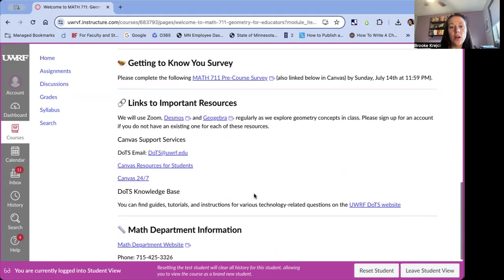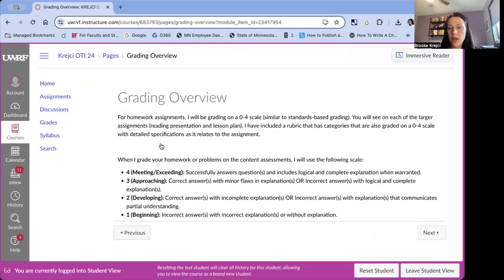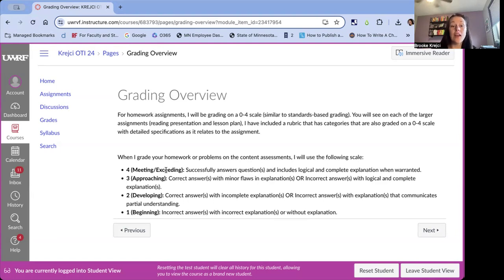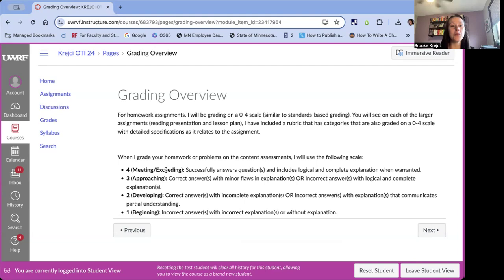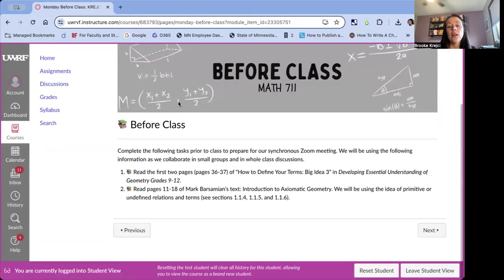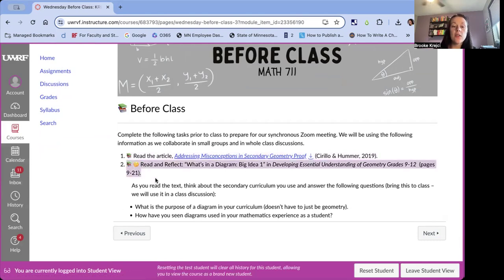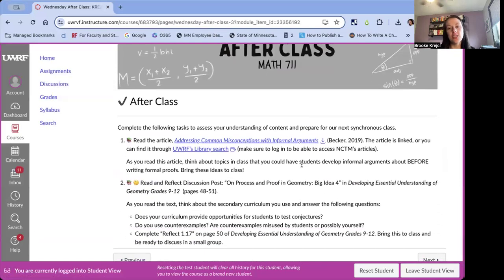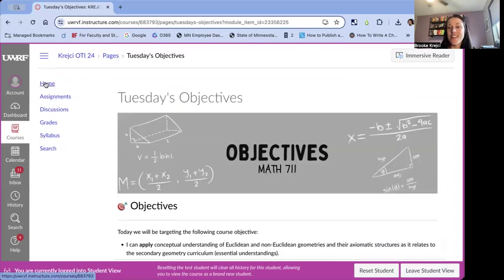MATH 711 Canvas Overview